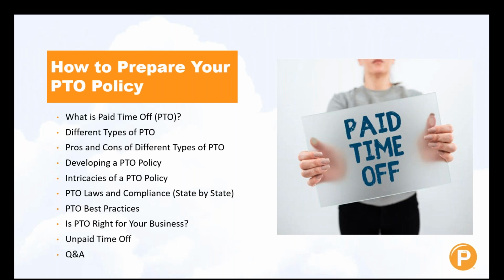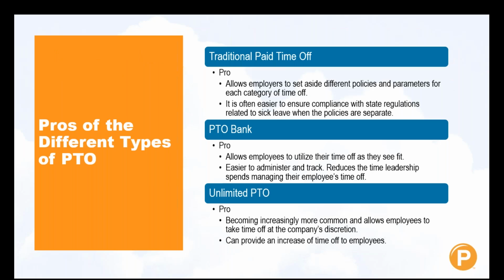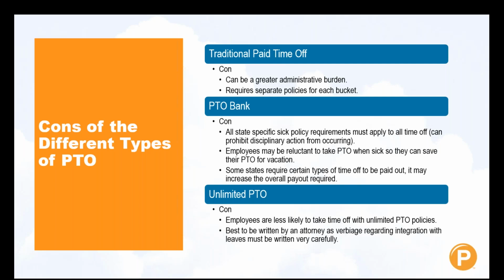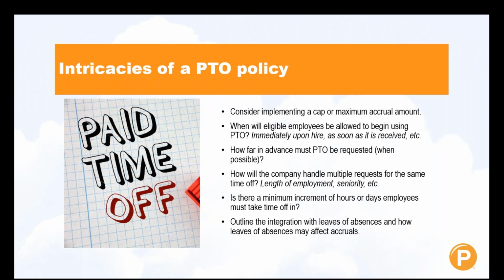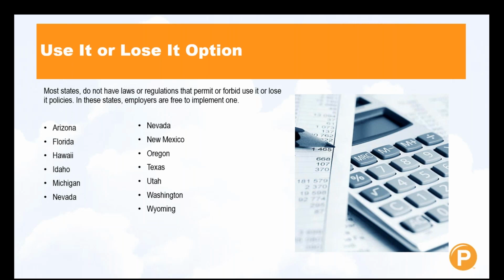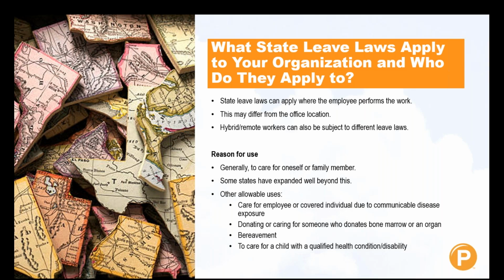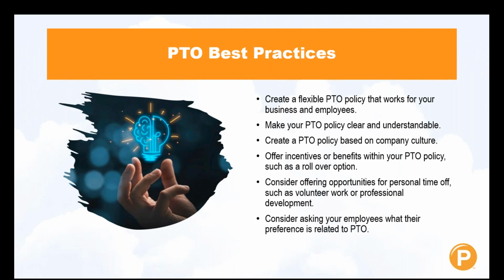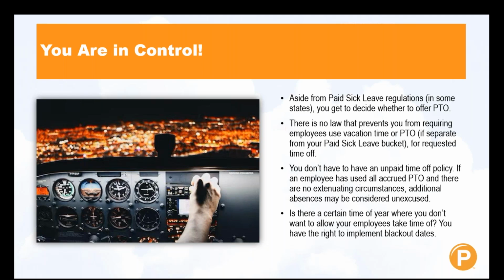How to Prepare Your PTO Policy What needs to be included in your PTO Policy 1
As our world continues to change so must our Company policies. Paid Time Off (PTO) policies should cover much more than the standard policy you may have implemented years ago. In this webinar, we discuss best practices regarding what must be clarified in your PTO policy and the consequences keeping your policy vague can lead to.